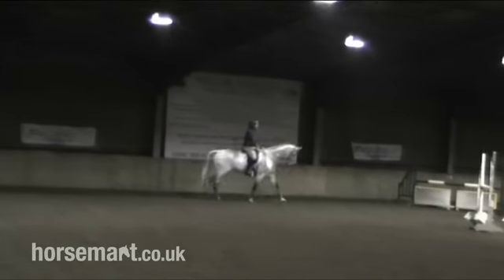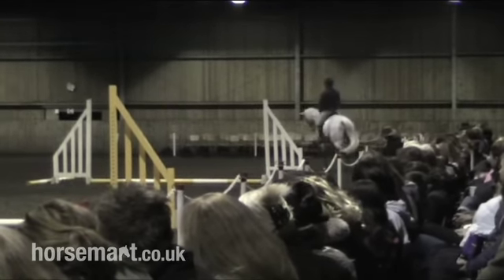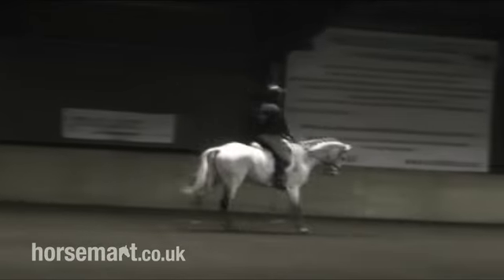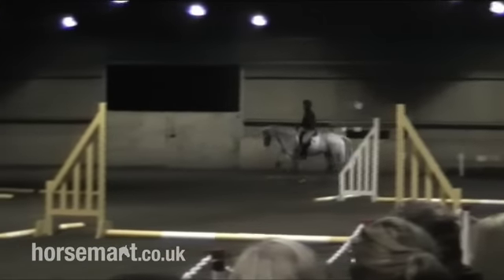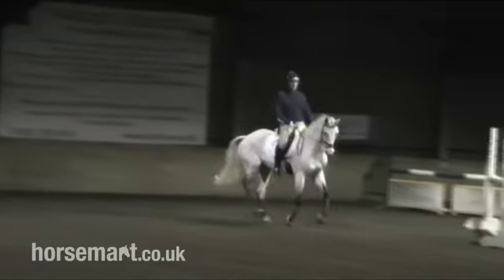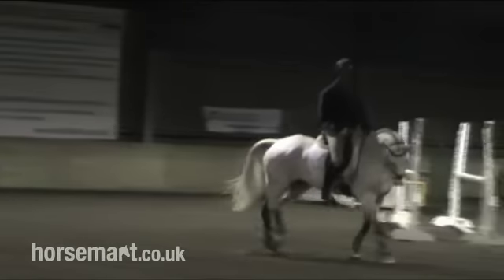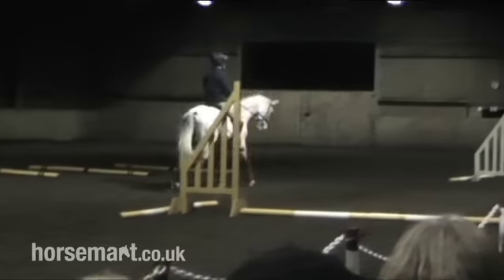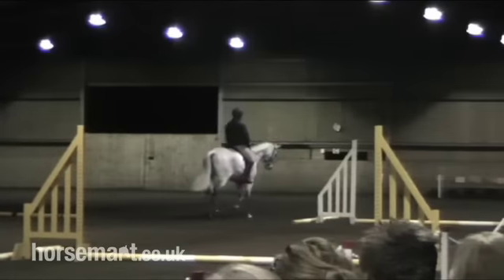Oliver Townend's guide on how to do dressage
Oliver Townend provides some great tips and advice on how to do dressage in this demo.

Special thanks to Oliver and Hadlow College in producing this demo.